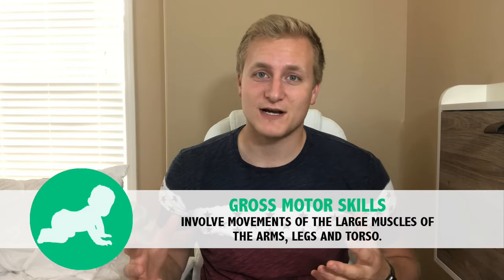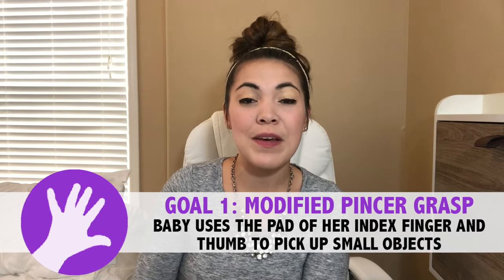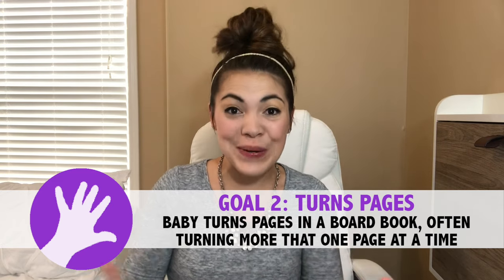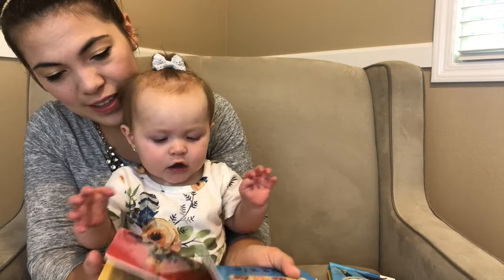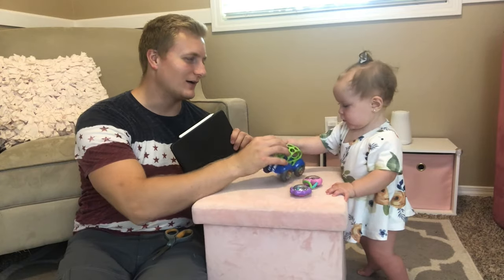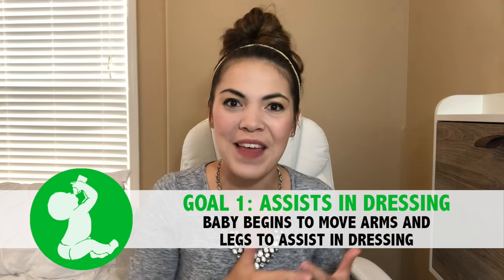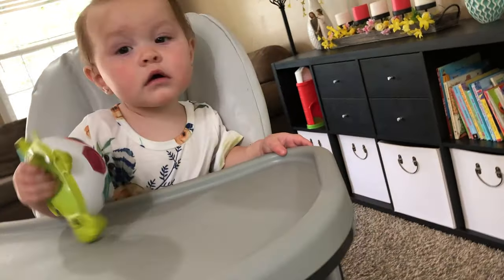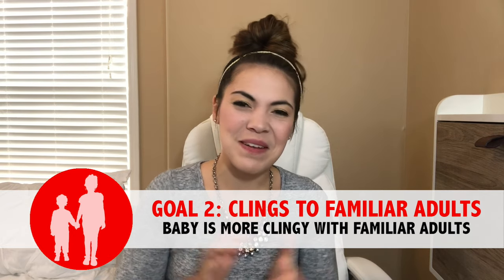HOW TO PLAY WITH YOUR 9 MONTH OLD BABY | Developmental Milestones | Activities for Babies | CWTC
This developmental milestone series helps give you ideas as parents or caregivers on how to intentionally play with your baby or toddler in order to help them learn and grow! These activities help you to know how you can play with your baby and toddler in a way that fosters growth and development! Our entire developmental milestone series goes from newborn to 24 months and provides you with activities for every month to do with your baby or toddler! While every video is targeted at a certain month, babies and toddlers grow and develop at different rates so it's completely normal for your baby and toddler to be able to do activities from several videos both above and beneath their age!

⭐⭐⭐ PRODUCT FAVS ⭐⭐⭐
▶ NEVER TOUCH A SHARK
▶ TOUCH AND FEEL BOOK SET
▶ STUFFED BUNNY
▶ OBALL CAR
▶ PINK RATTLE
▶ DIMPLE TOY
▶ POP & SLIDE TURTLE
▶ DOUBLE WIDE ROCKING CHAIR

We Carnahans are a young, growing family with 2 under 2! Quinn is working his way through medical school preparing to be a surgeon and I am a former early childhood and special education teacher and owner of KbK Parties. Our videos focus on raising your family from parenting tips & age appropriate activities to celebrating those special moments & more! ❤️

Intro: (0:00)
Gross Motor Milestones: (01:11)
Fine Motor Milestones: (02:34)
Speech Milestones: (05:46)
Self Help Milestones: (07:52)
Cognitive Milestones: (09:11)
Social/Emotional Milestones: (11:03)
9 Month Check Up Info (12:36)
Outro: (14:14)